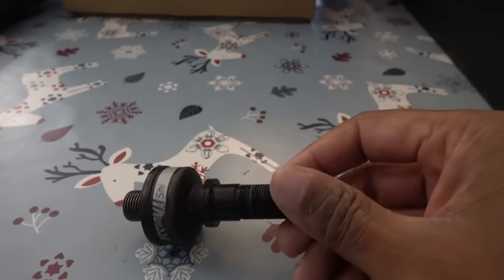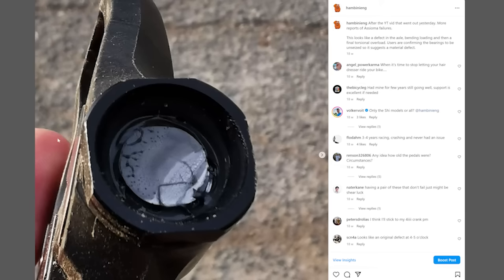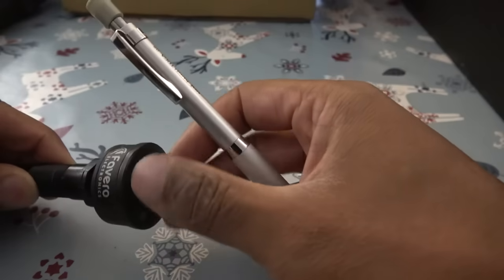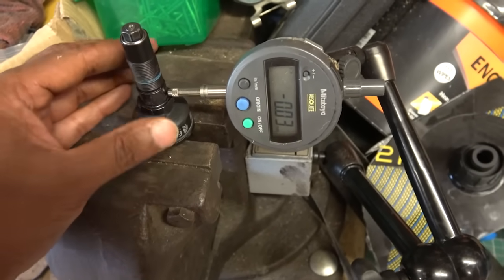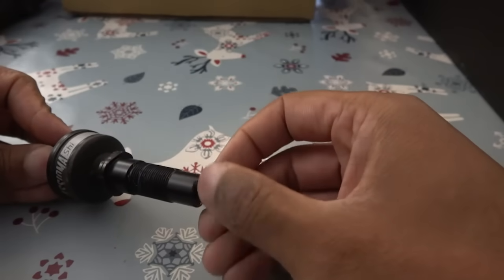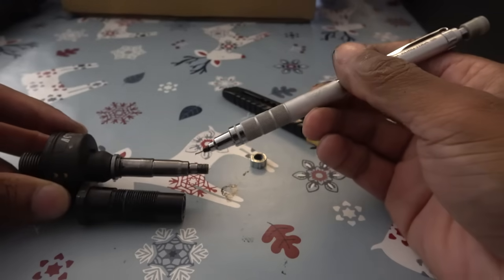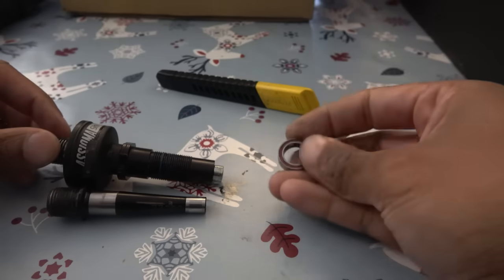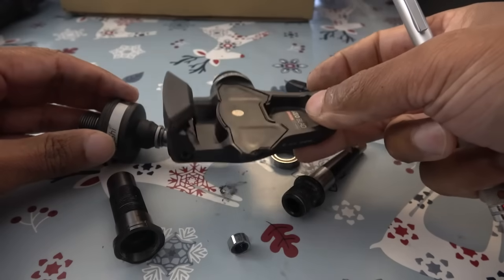Threatened Lawsuit then RECALLED. FAVERO ASSIOMA Bike Pedals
Favero tried to silence me with a veiled threat of legal action, accusing me of defamation after I publicly discussed safety issues with their pedals on my instagram. I do not take kindly to that kind of intimidation, so I reported them to the relevant safety authorities in the US and Germany.

For the record, this failure is not a fluke. It is baked into the design. Favero uses a bush to take radial loads. That bush wears down over time, causing play, overloading the axle. It snaps.

And since these are power meter pedals, Favero probably knows exactly when this failure is going to happen because the axle is yielding under load.